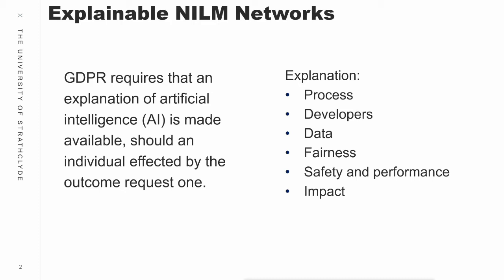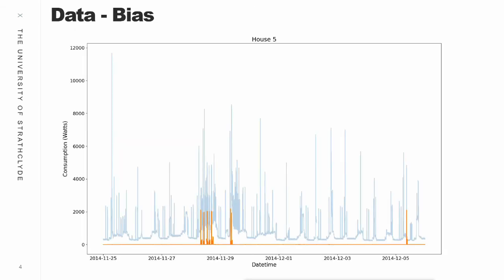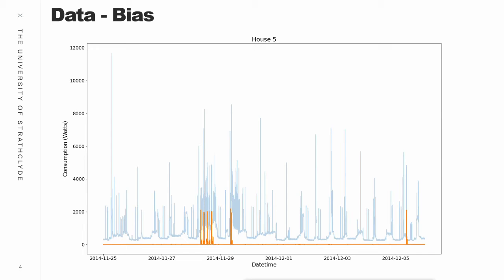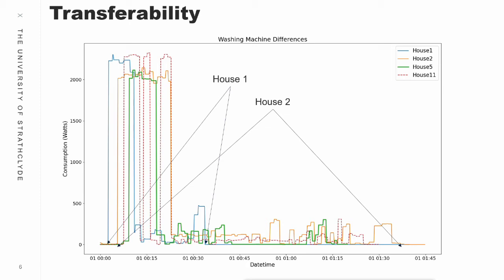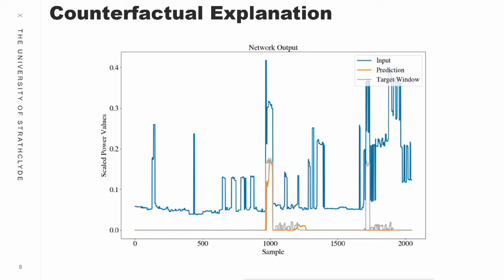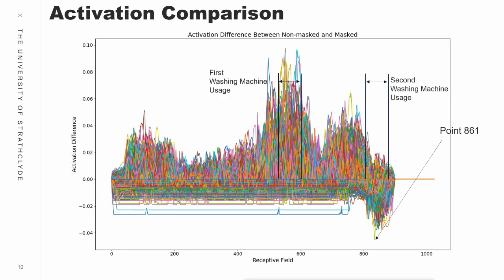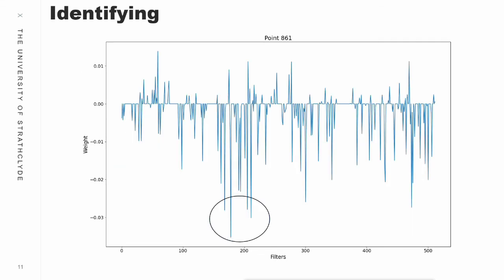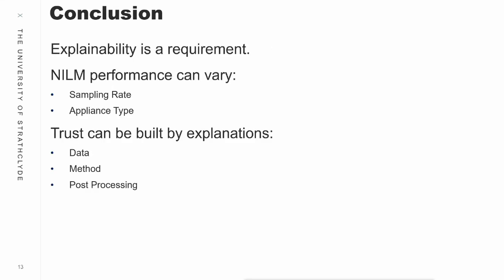David Murray - Explainable NILM Networks